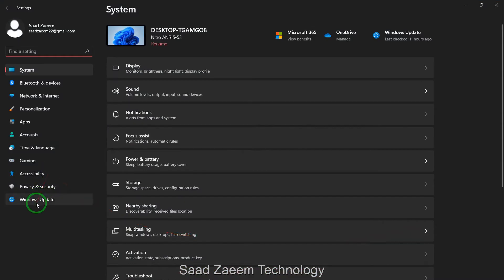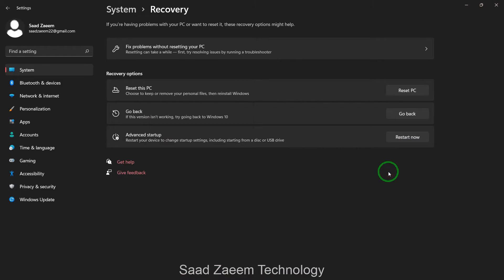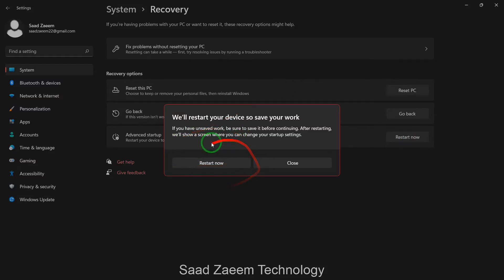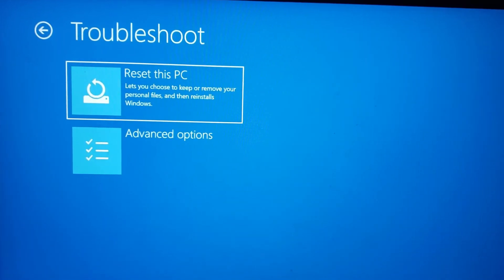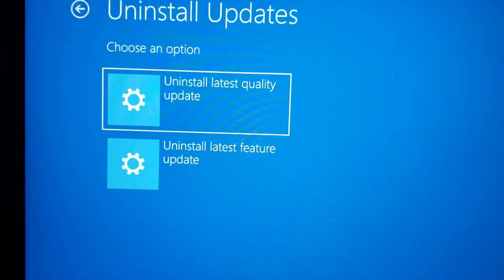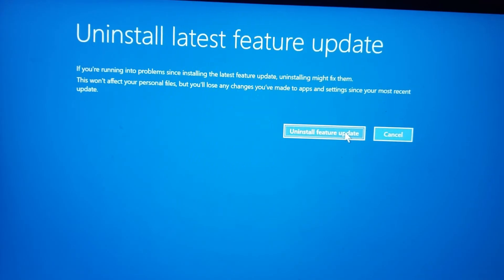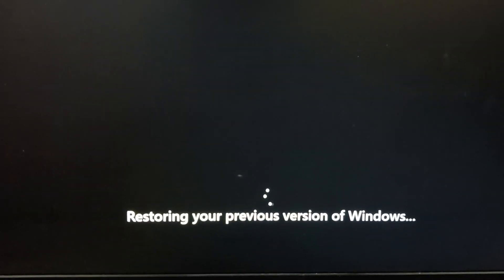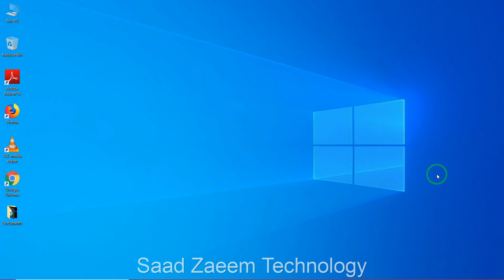'Go Back Button' Not Working On Windows 11? Downgrade/Rollback To Windows 10 Without Losing Data!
In this video, I will be showing you how to roll back to Windows 10 even if your "Go Back" button doesn't work. (Without losing data, after 10 days!)
How to go back to windows 10 from windows 11
Go back to windows 10 from 11
Go back to windows 10 this option is no longer available
Go back to windows 10 from 11 after 10 days